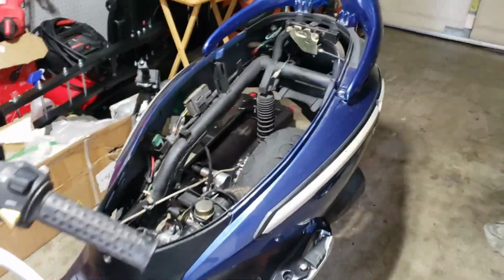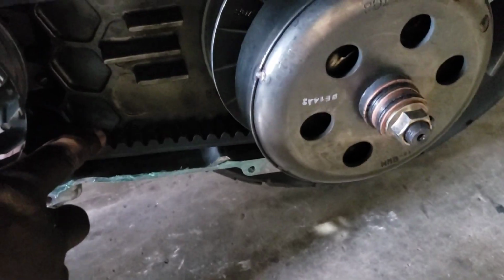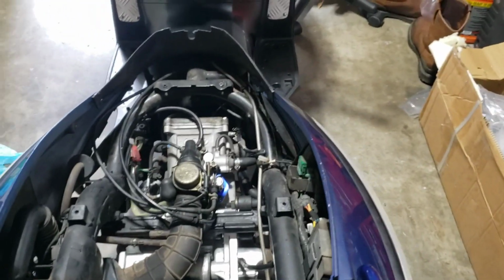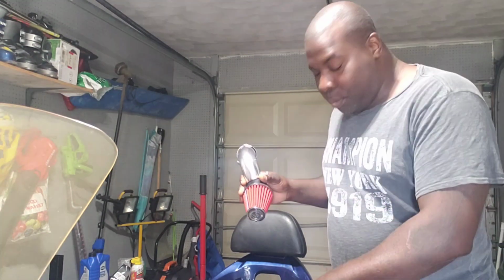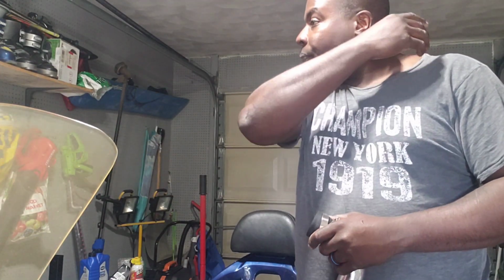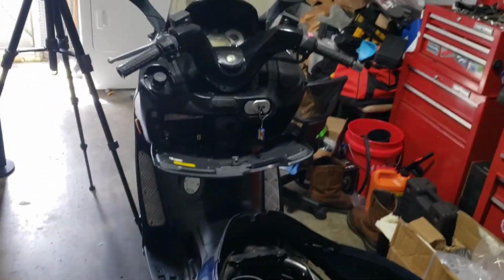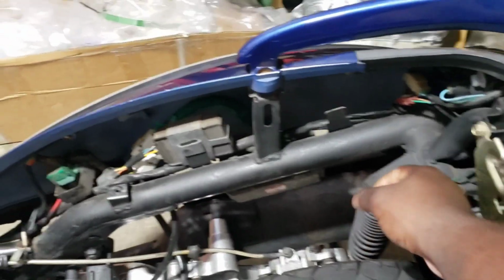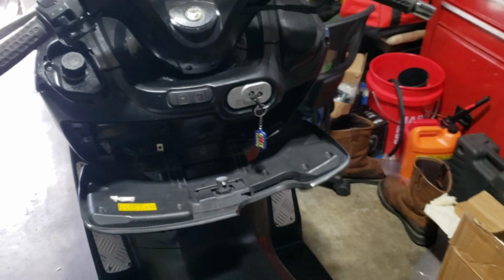SYM RV250 SCOOTER REBUILD PROGRESS & UPGRADES COMING